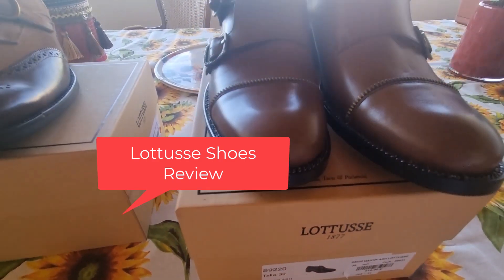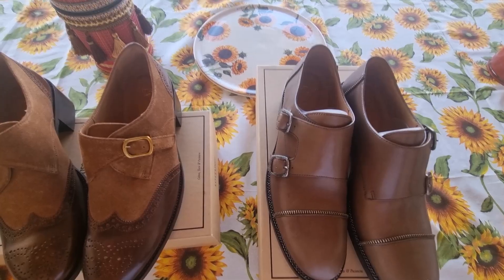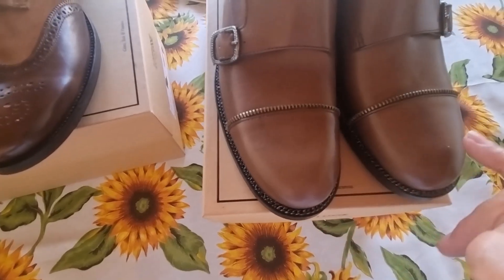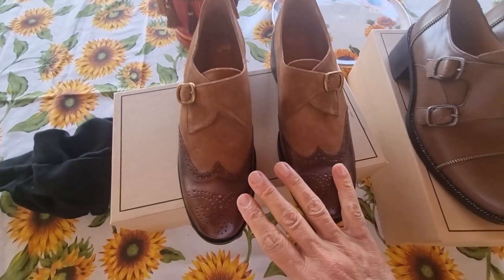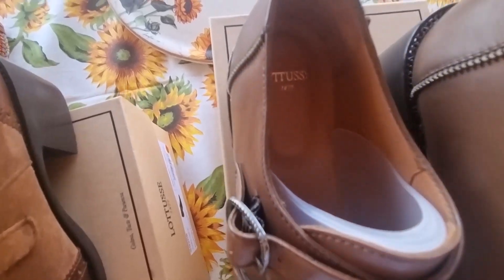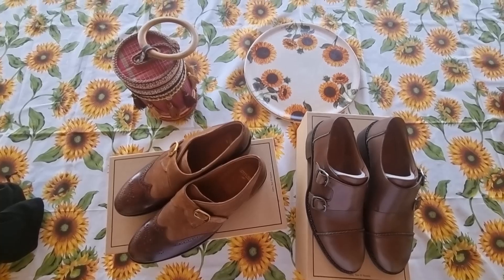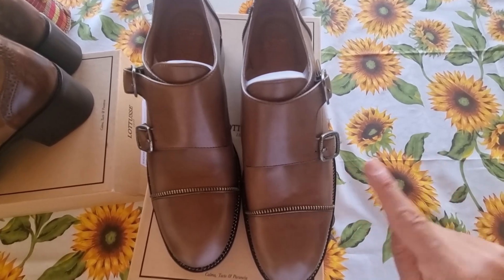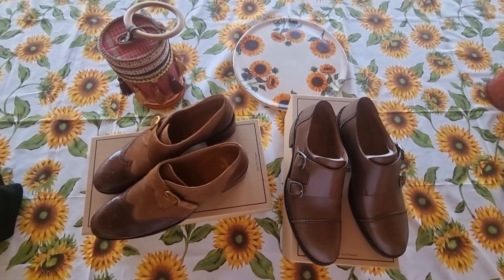Spain Versus Italian Leather What is the difference